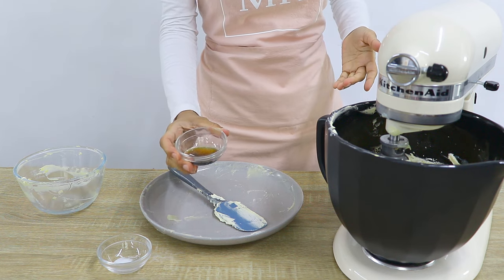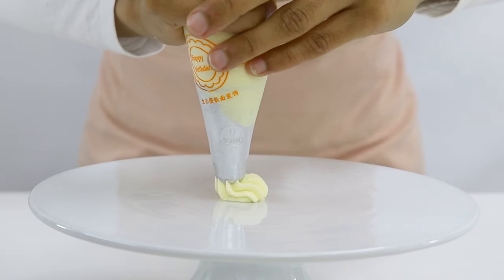FLOUR BUTTERCREAM! NO EGGS, NO ICING SUGAR, LESS SWEET, LIGHT/FLUFFY │ ERMINE FROSTING │ CAKES BY MK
Did you know that making buttercream out of all purpose flour was a thing?! Introducing to you a super delicious, light and fluffy buttercream called Ermine Frosting (also called boiled milk frosting)!

In this video I'll be showing you guys how to make Ermine Frosting, which is made by boiling milk, flour and sugar to create a roux, and then mixing that into some butter and flavouring! It sounds strange, but trust me - this frosting is delicious! It's also a great option when you don't have any icing sugar/confectioners sugar lying around, as this recipe uses regular white granulated sugar.

Full ingredients list below :)

OR

INGREDIENTS:
- 1/2 cup all purpose flour (68g)
- 1.5 cups sugar (300g)
- 1.5 cups milk (360ml)
- 1.5 cups unsalted butter (340g)
- 1/8 teaspoon salt (0.7g) (omit if using salted butter)
- 1.5 teaspoons vanilla essence/extract (6.3g)